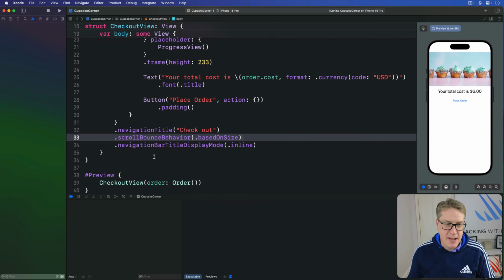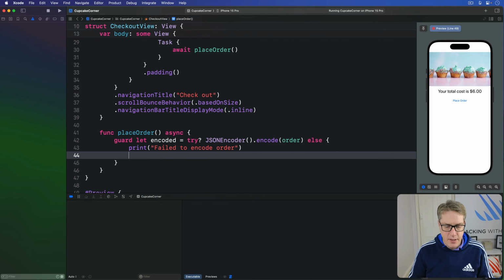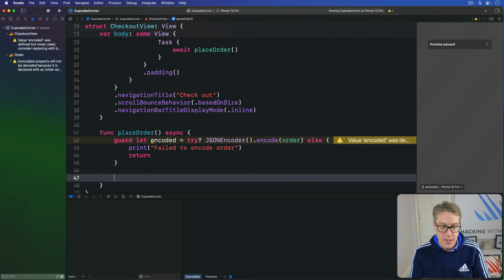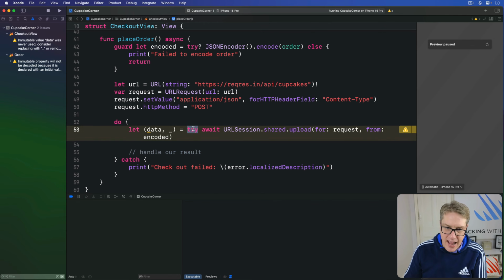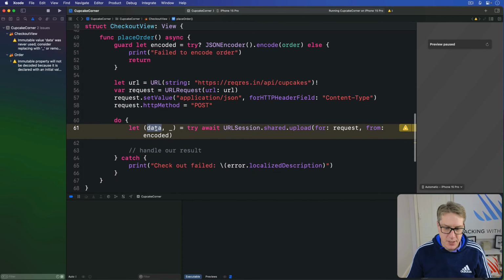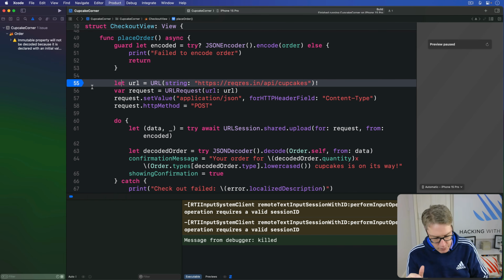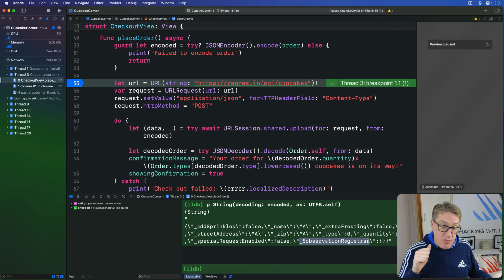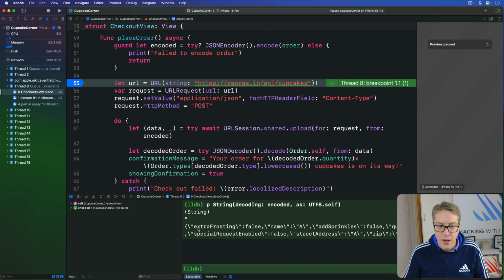Sending and receiving orders over the internet – Cupcake Corner SwiftUI Tutorial 9/9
9. Sending and receiving orders over the internet: This video